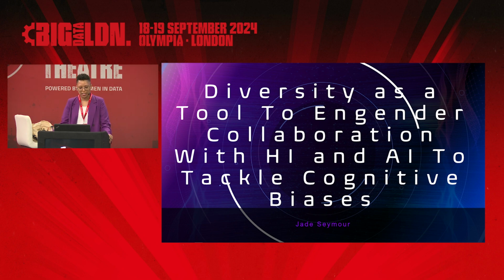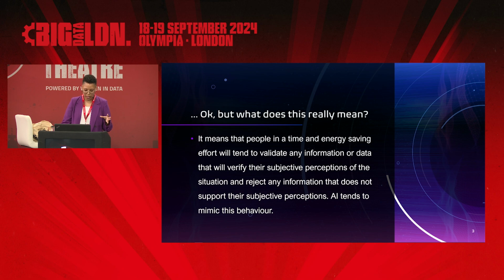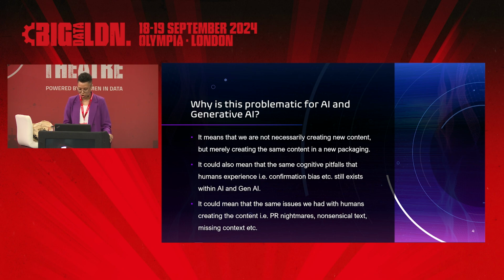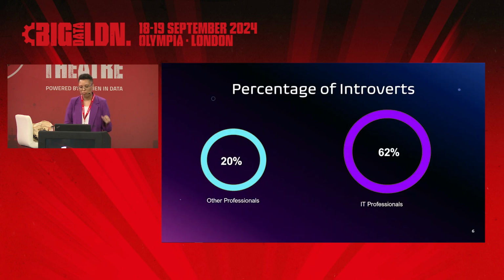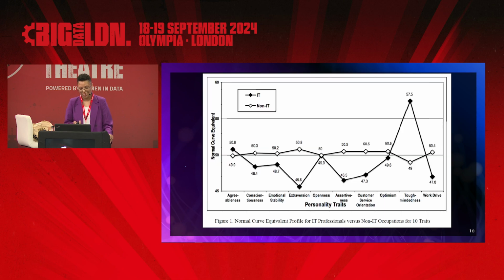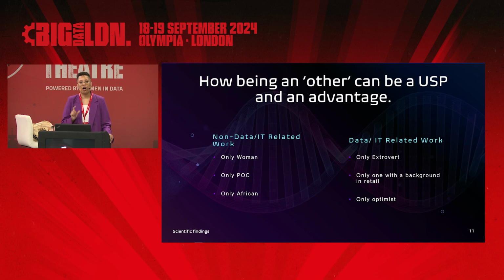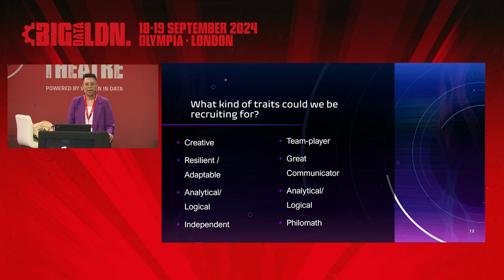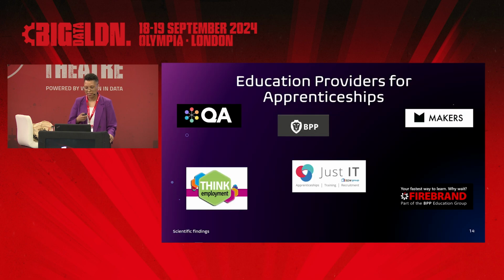Diversity as a Tool To Engender Collaboration With HI and AI To Tackle Cognitive Biases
In this session we will discuss Gen AI and the issue we face in regards to cognitive biases.
What are cognitive biases and how do they relate to Gen AI?
Personality traits for tech professionals in the world today, and how that has impacted the industry.
How being an ‘other’ can be a USP and an advantage.
We’ll look as diversity and how diversity drives innovation.
We’ll take a look at Bootcamps and Apprenticeships in the UK, and how this can bring in more diversity without breaking the budget.

Jade Seymour
Data Engineer Apprentice - StoneX
This South African with a background in Psychology and English Literature, has had a varied and interesting career that spans 3 continents and countless countries to work in every industry from sport, hospitality to civil engineering to bring all her lessons learned and apply her rapidly growing knowledge to her continuing education and joy for Data. Following an involuntary institutionalisation 2020, during her recovery period Jade was inspired to follow her passion for Data and did a Data Technician Bootcamp in 2022, after which she landed her first job in the field working as a Data Engineering Apprentice at StoneX in 2023. Her enthusiasm, drive and excitement for all things data, has driven her to take her unique perspective and apply her knowledge of people and communication to learn and grow within her role, and within the industry.